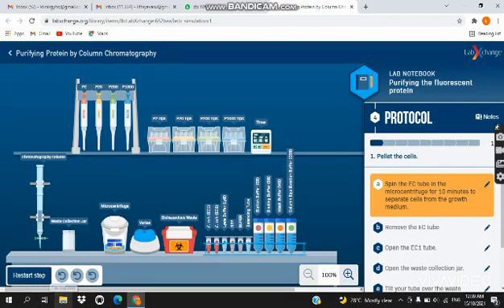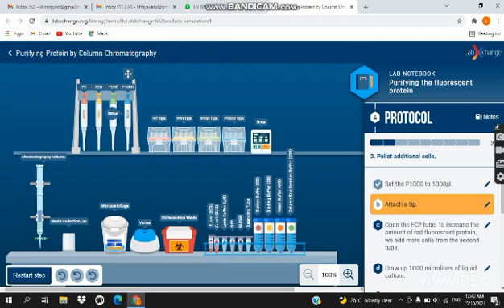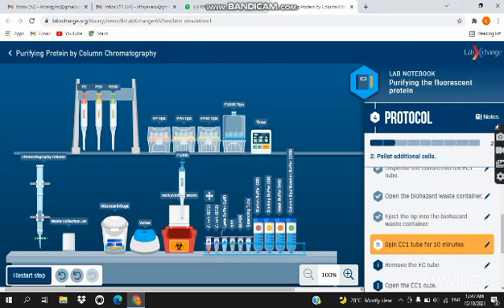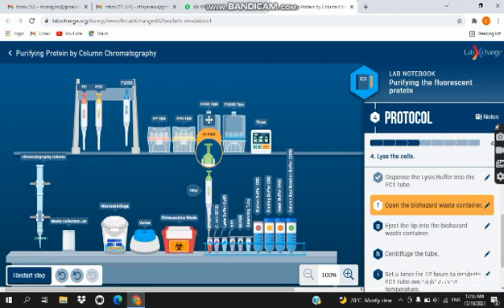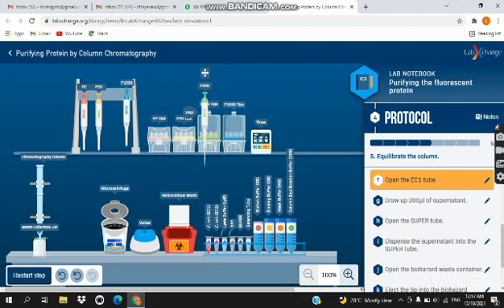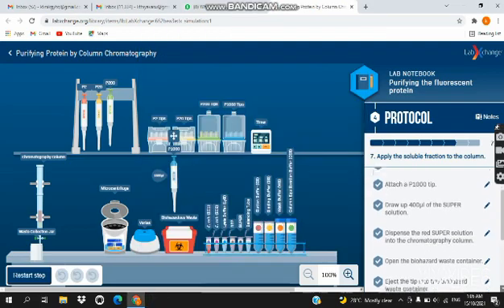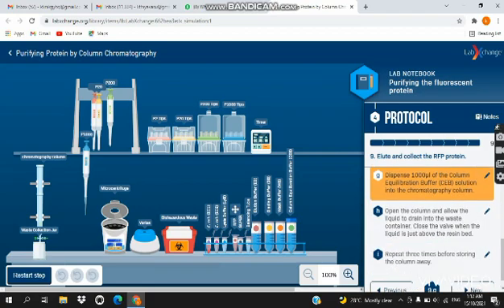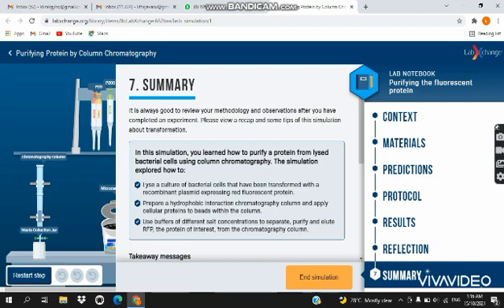PROTEIN ISOLATION SIMULATION